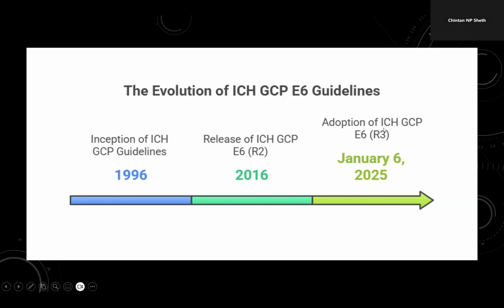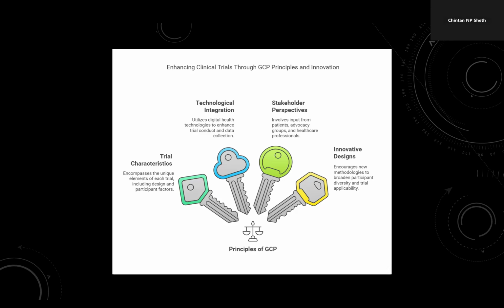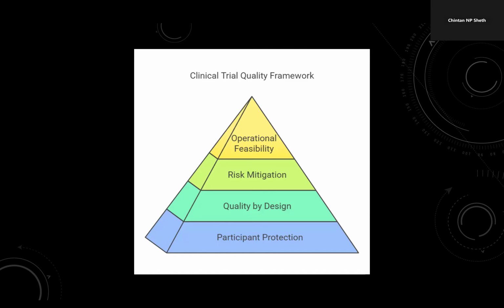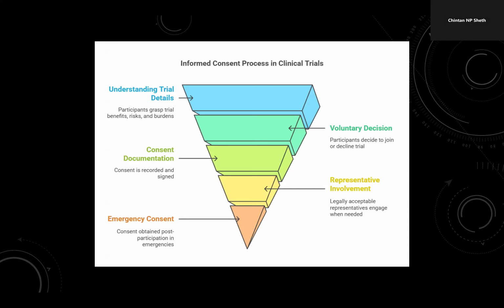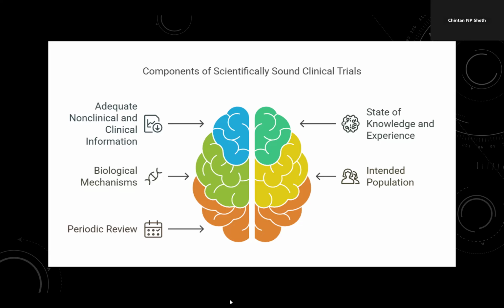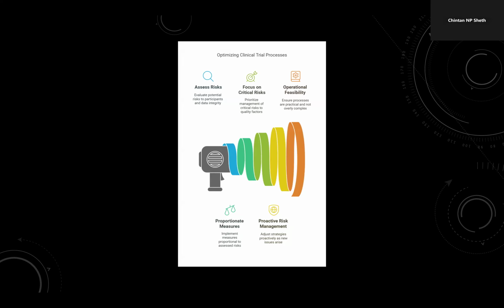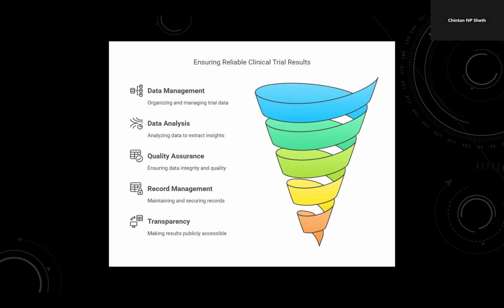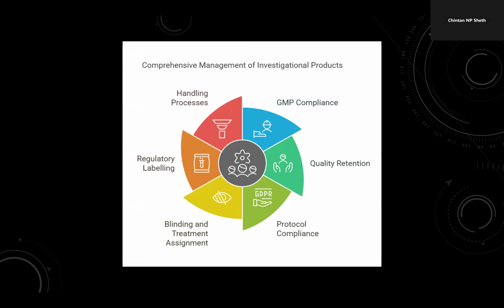11 Principles of ICH GCP E6 R3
11 Principles of ICH GCP E6 (R3) | Major Updates & Impact on Clinical Trials

The long-awaited **ICH GCP E6 (R3) guidelines are finally here! These updates mark the biggest transformation in Good Clinical Practice (GCP) in over 27 years. In this video, we break down the 11 core principles of GCP E6 (R3), highlighting their impact on clinical trial design, participant safety, ethical considerations, and technological advancements.

🔎 What You'll Learn:
✅ Key changes in ICH GCP E6 (R3) vs. E6 (R2)
✅ How these updates enhance participant protection and data reliability
✅ The role of risk-based approaches and technology in modern trials

The latest ICH GCP revisions emphasize quality by design, digital health technologies, and risk proportionate approaches, shaping the future of clinical research and drug development. If you're involved in clinical trials, staying updated is crucial!**

Don't miss out! Watch now to ensure your research aligns with the latest regulatory standards.